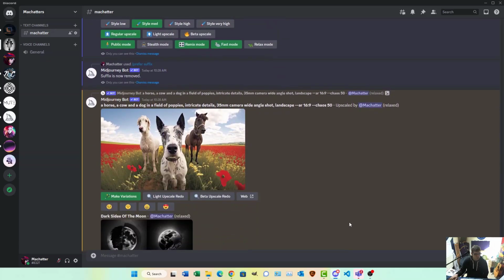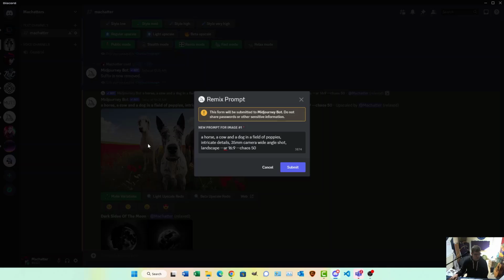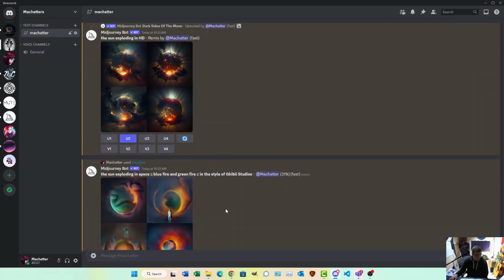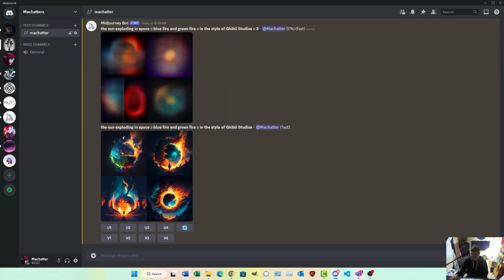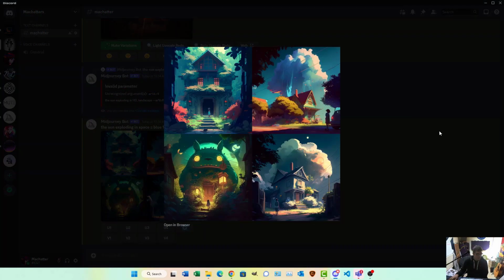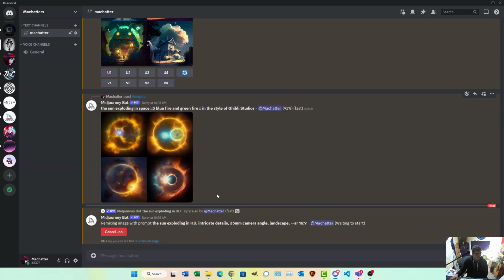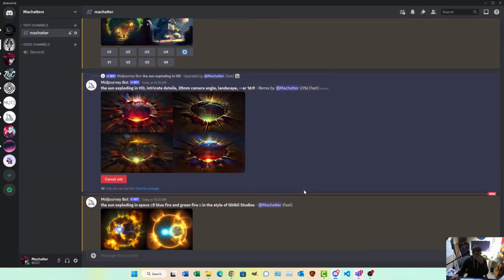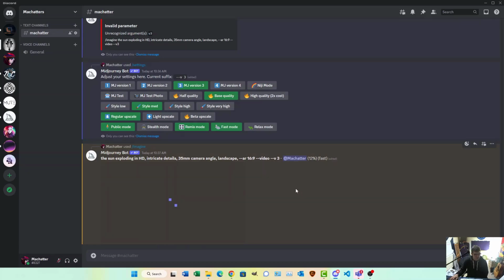How To Midjourney Part 3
This Video is number 3 in a 3 part series showing the ins and outs of Midjourney.